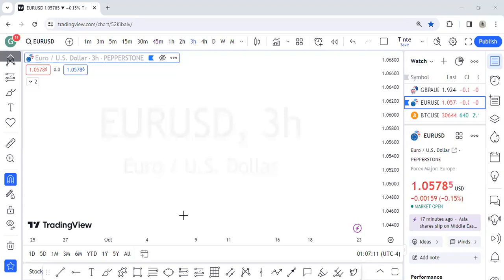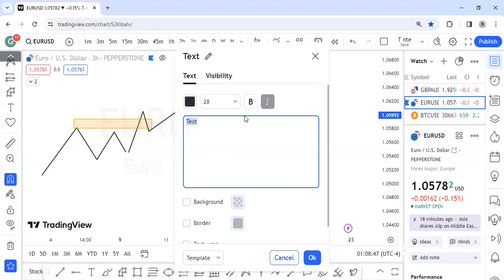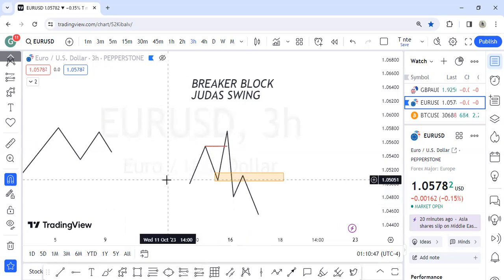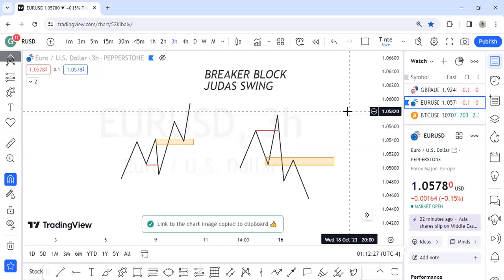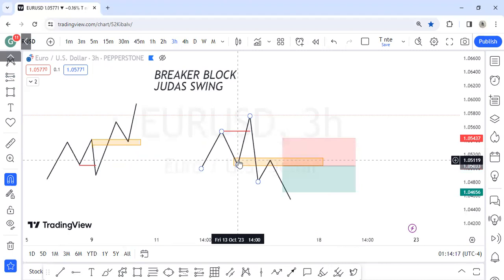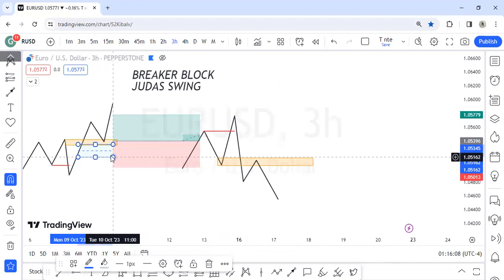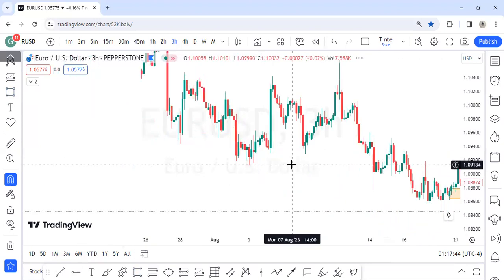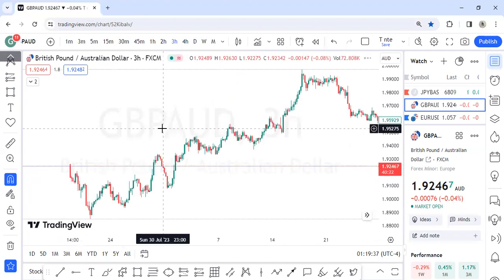DAY 22/30: JUDAS SWINGS X ICT BREAKER BLOCK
The ICT breaker has been watered down to retail flawed logic

in this video I talk about the concept of a Judas swing and the breaker block

Types of breaker blocks, identification and entry types are discussed

The Prop Firm Blueprint is the hack to passing your evaluation challenges in two weeks and sustaining your funded account